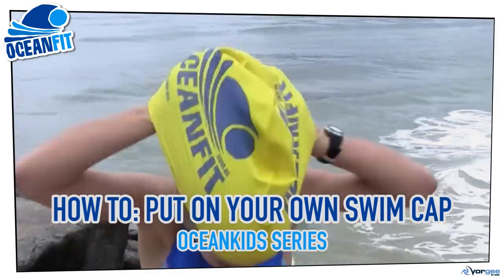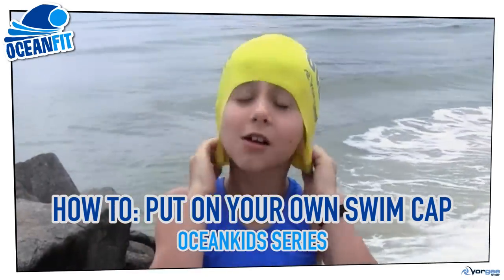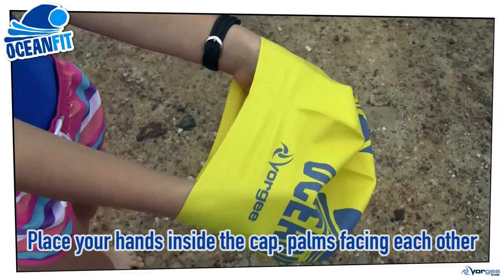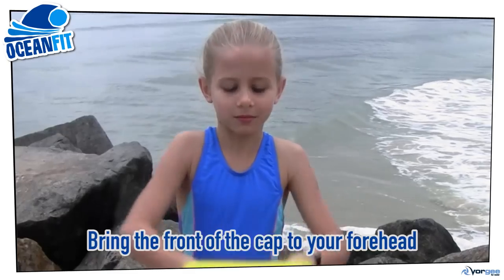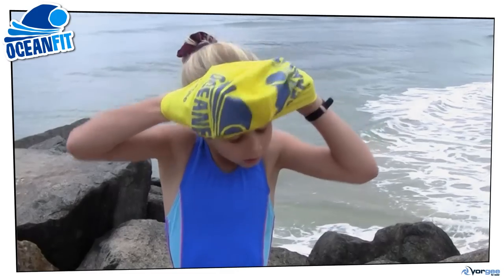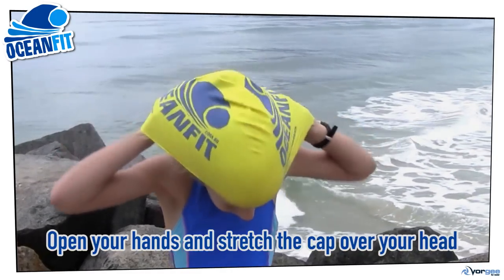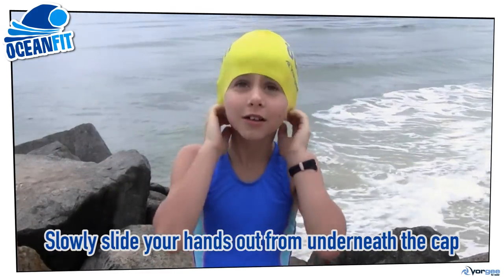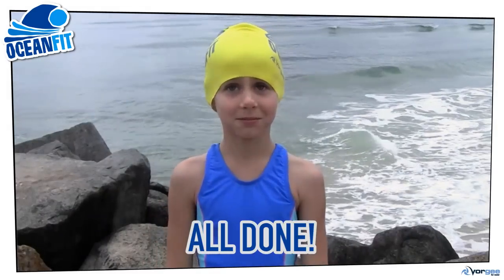OceanFit: How to put on your own swim cap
Learn how to put on your own swim cap so you don't end up with it inside out and back to front!